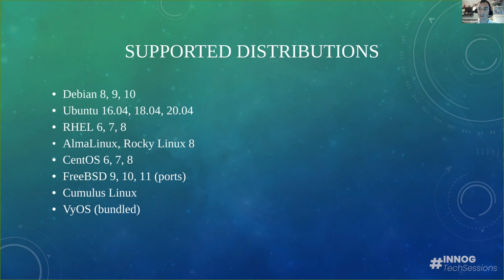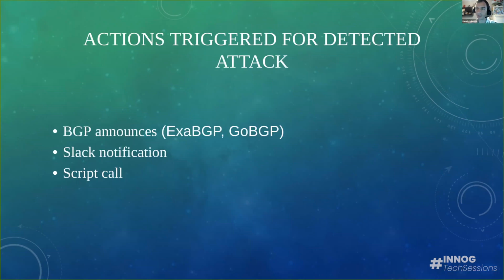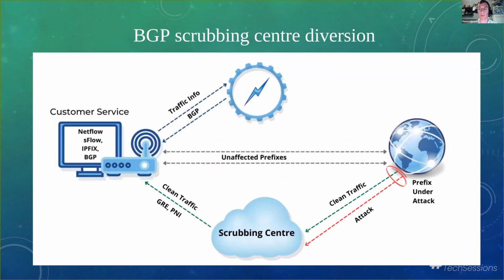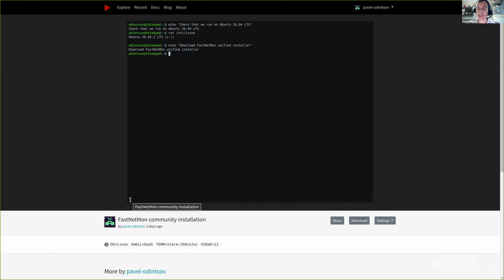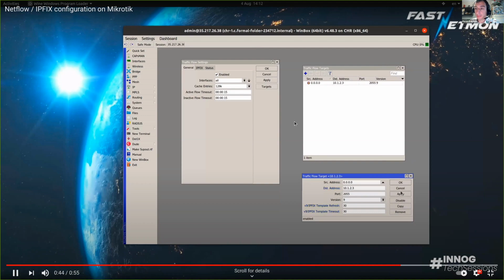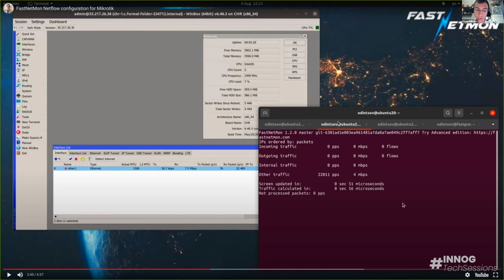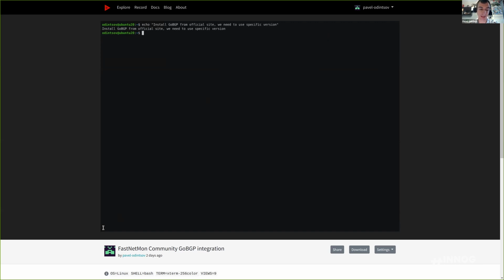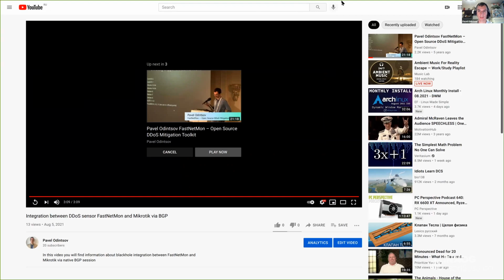Step by step configuration of FastNetMon Community Edition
Join us for an in-depth exploration of FastNetMon, presented by our CTO Pavel Odintsov at the INNOG Tech Session few years back. This comprehensive guide walks you through the step-by-step configuration of FastNetMon Community (open source) edition for effective DDoS detection and mitigation.